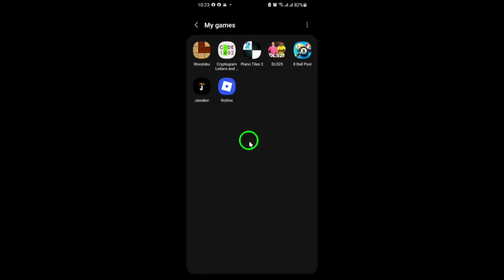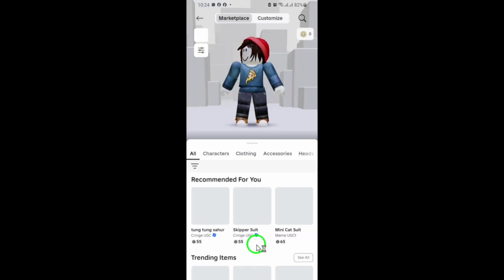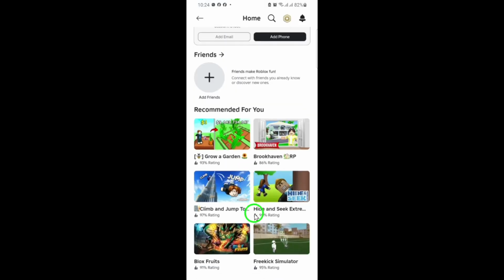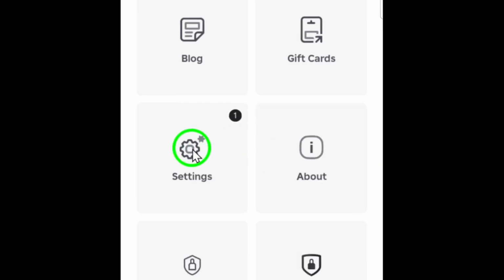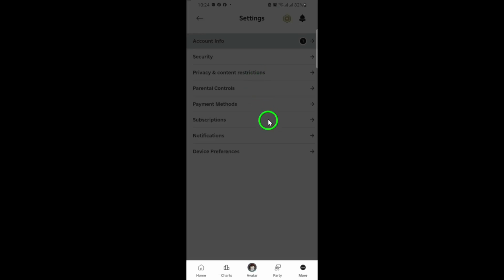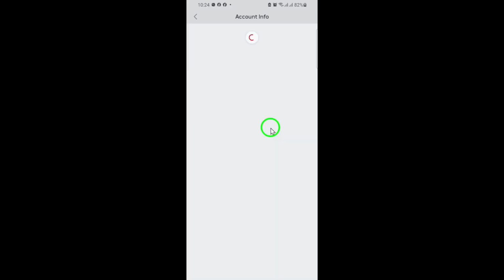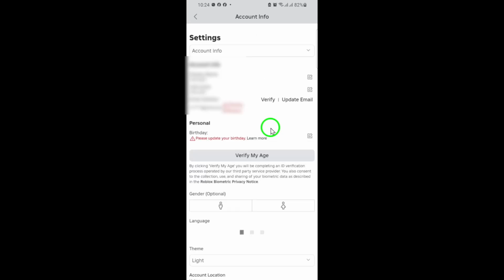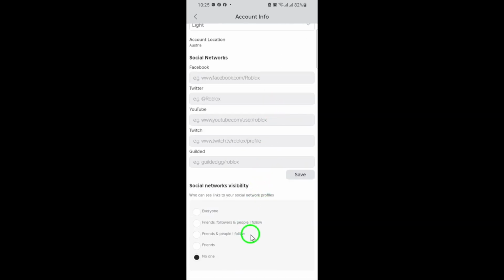How to Set Roblox Social Networks Visibility to Friends & People I Follow (Updated)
Learn how to set your Roblox social networks visibility to Friends & People I Follow with this easy, updated guide. Protect your privacy and control who can see your linked social media accounts on Roblox by following these simple steps.

1. Open the Roblox app.

2. Tap the three dots (More) at the bottom right, then tap Settings.

3. Go to Account Info.

4. Tap Account Info.

5. Scroll down and under Social Networks Visibility, choose Friends & People I Follow.

Follow these steps to make sure only your friends and people you follow can view your social network links on Roblox. Adjust your settings anytime to stay in control of your online presence and privacy[6][8].-
Timeline:
00:00 Start
00:12 How to do it
01:05 End